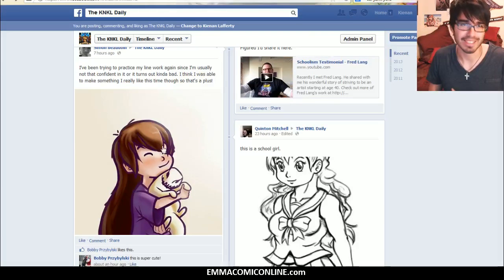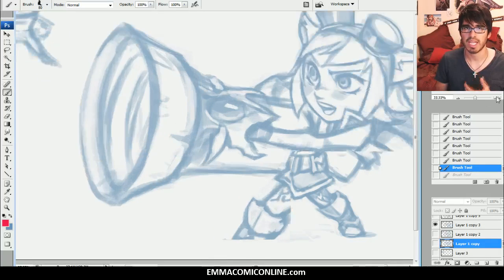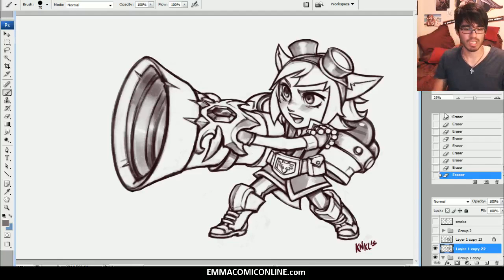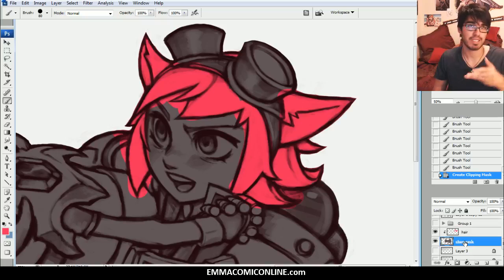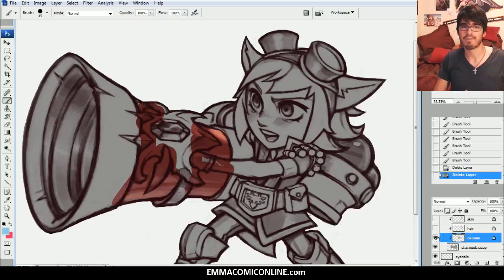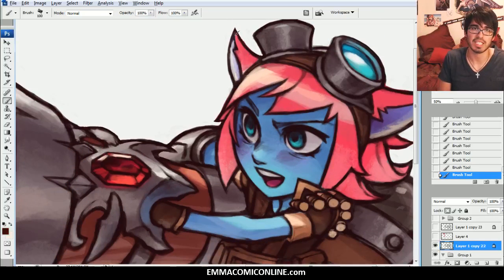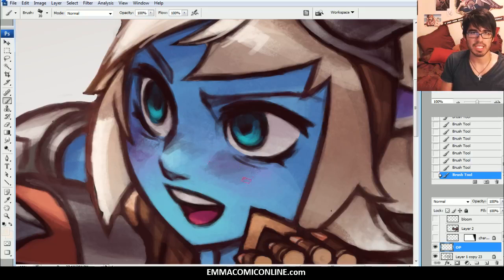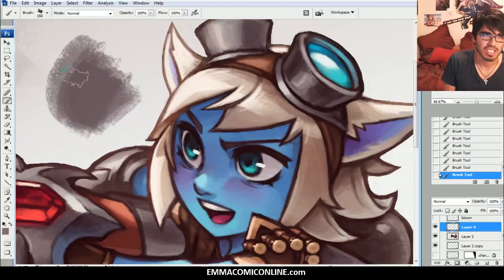The KNKL SHOW #102: Layer management with Tristana!